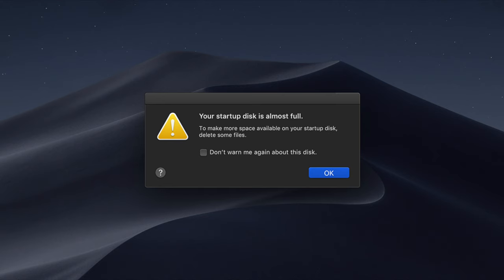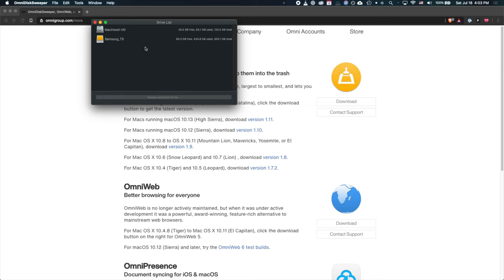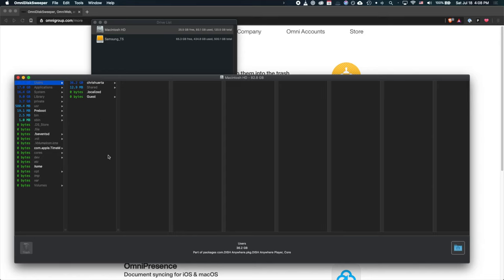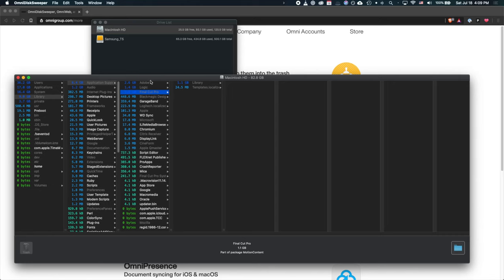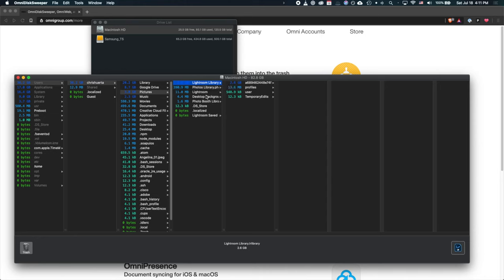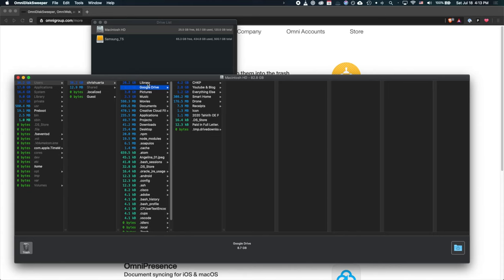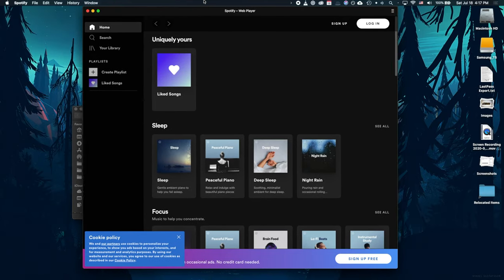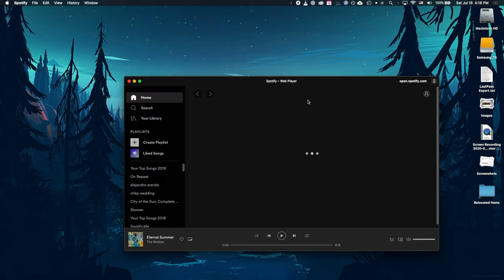How to Clean Your Mac for FREE with OmniDiskSweeper & Web Apps | Chris Huerta Reviews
Time Stamps 🕐
Intro 0:00
Download and Install OmniDiskSweeper 0:40
Scan Your Hard Drive: 1:29
Review Files on Your Hard Drive 2:24
Saving Space with Web Apps 8:01

--GEAR--
Sony A6400
Rode VideoMicro
Blue Yeti USB Mic
Metal thing to mount my mic on my camera and not get in the way of the flip screen (Small Rig)
Artificial succulents (tech YouTuber must have)

I also have a blog where I write about technology, finance, lifestyle and travel